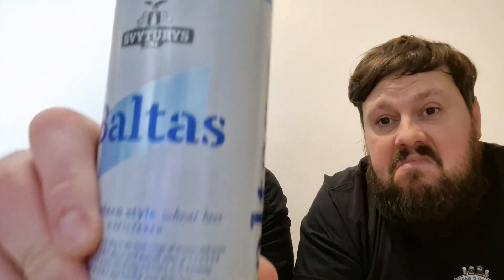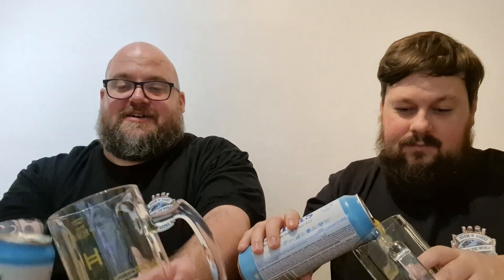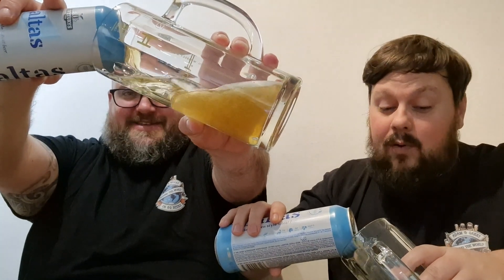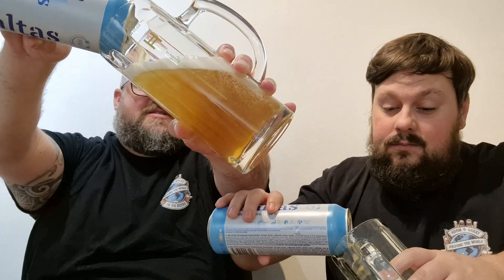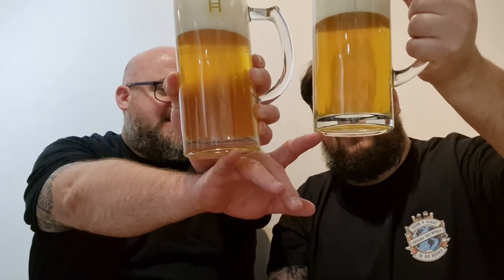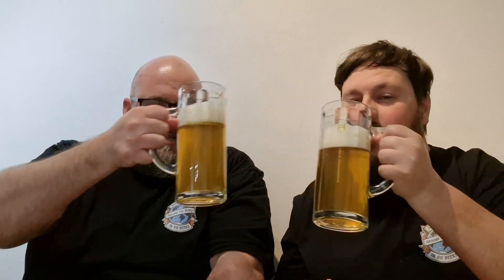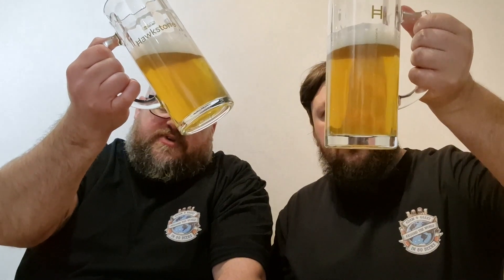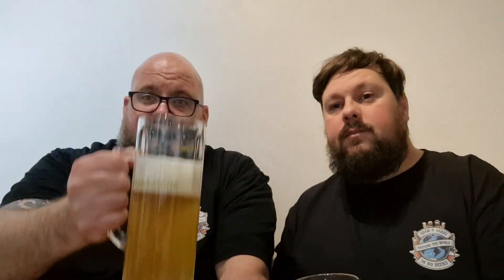Baltas Hefeweizen Beer Review - Around the World inn 80 Beers - Beer Review No. 15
Join us in Lithuania on the next stage if our journey to try 80 beers from around the world as we try Baltas Hefeweizen from the Švyturys brewery.

This is our first time trying a Lithuanian beer so join us and see what we think of this one!

Our journey continues and we are pleased you are joining us. We would love to hear your thoughts so get in touch.